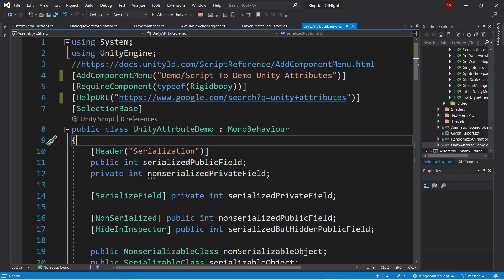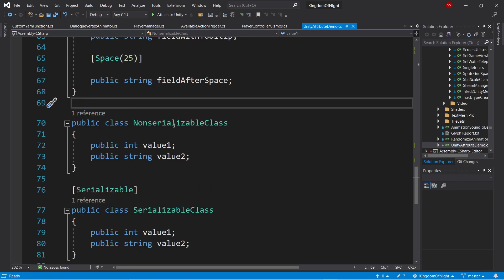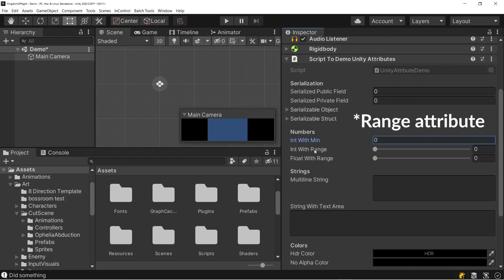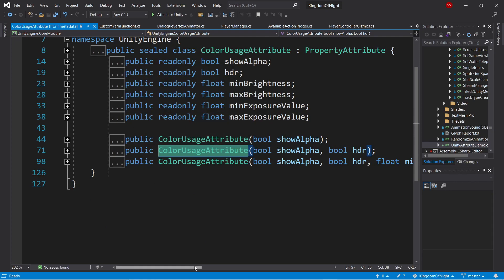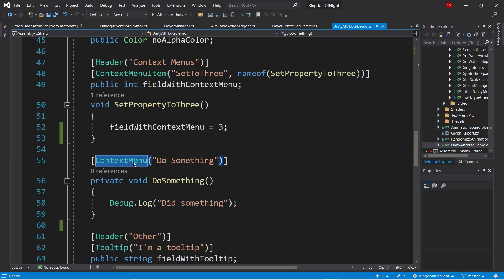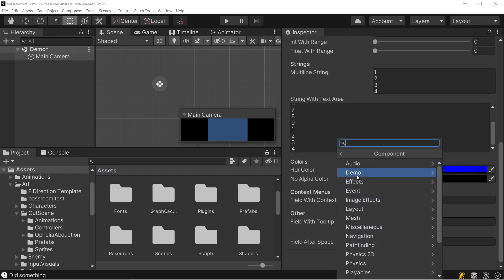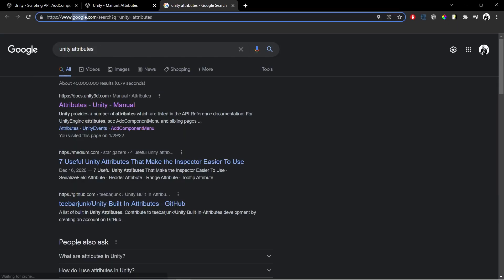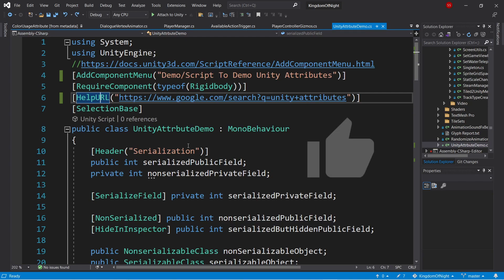All of the most useful Unity Attributes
Going through the full list of Unity Attributes only skipping the especially obscure ones.
Unity Attribute Documentation (all the attributes are listed on the left)